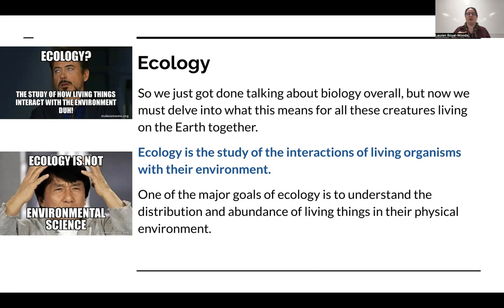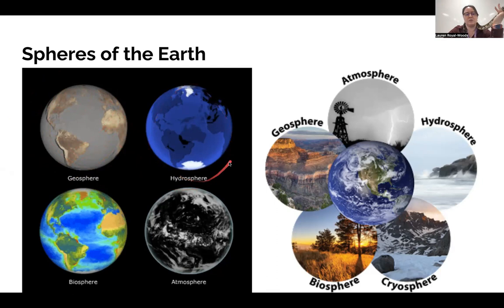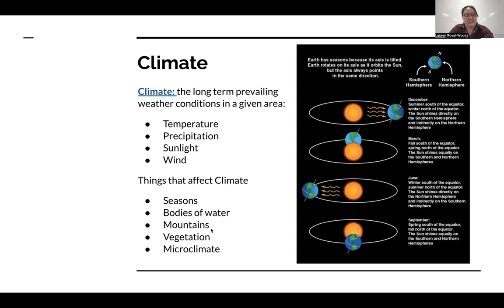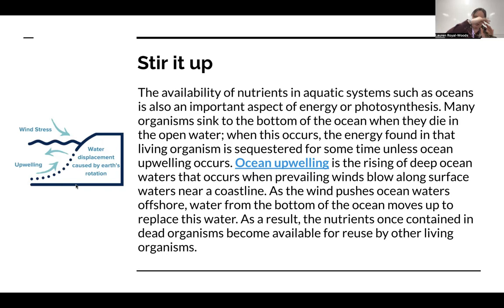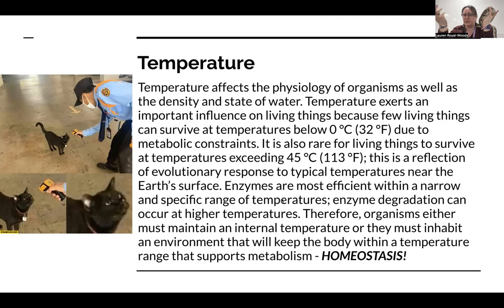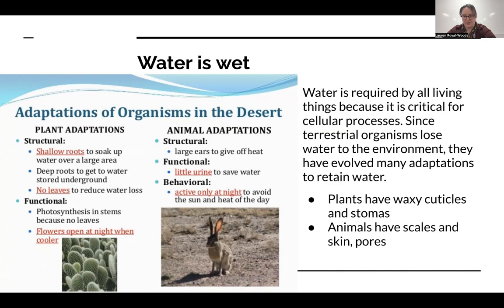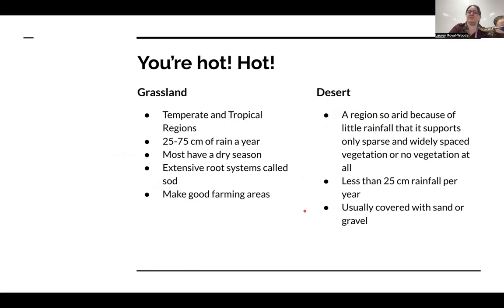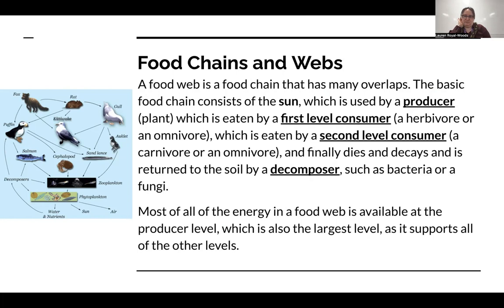Lecture 10 for BIO112 - Intro to Ecology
Time to talk about putting everything we've learned together and talk about the big picture with Ecology!